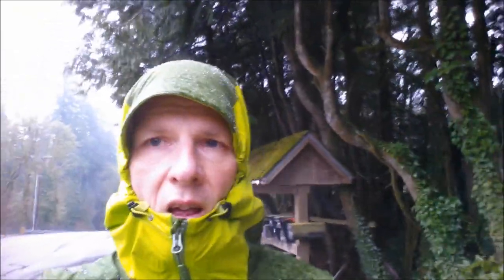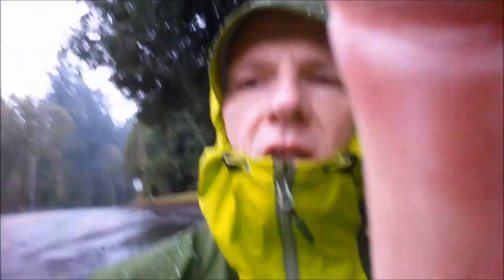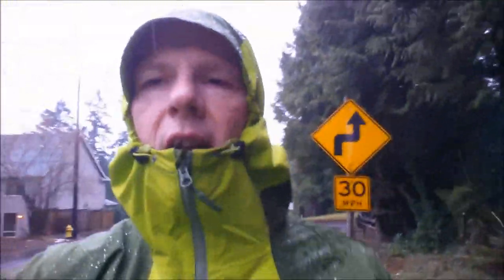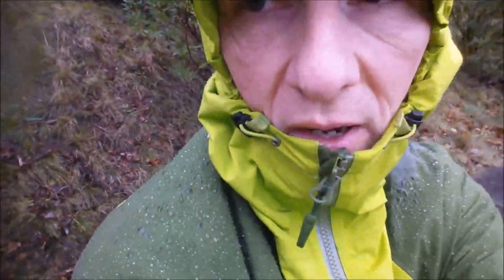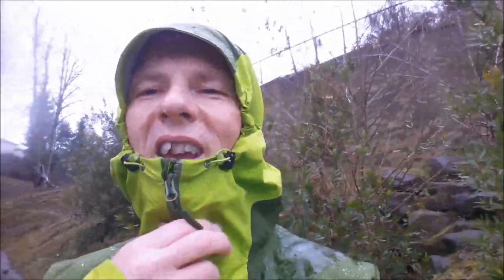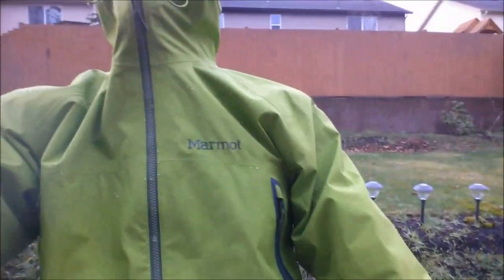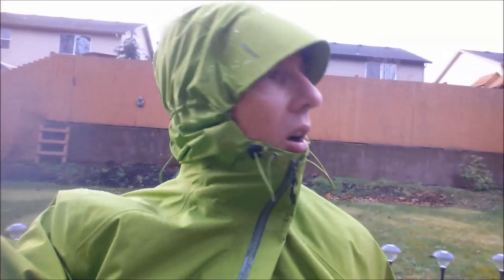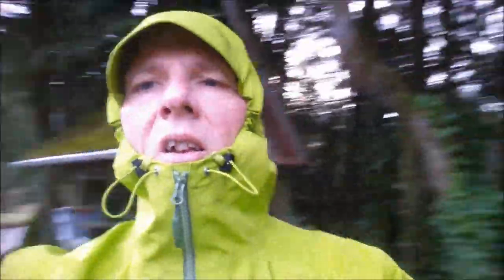Marmot Rain Walk Tests, 2 of 3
This is the test portion of my Waterproof/Breathable Tech test. for the full written test and the videos. Thanks!